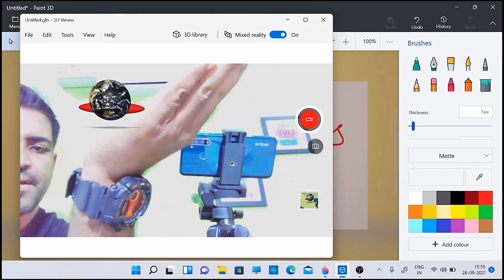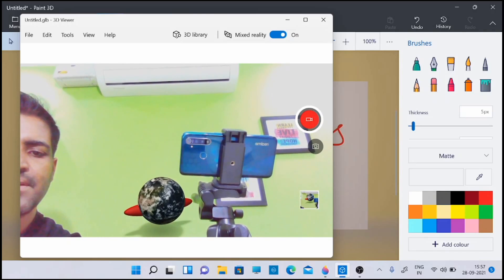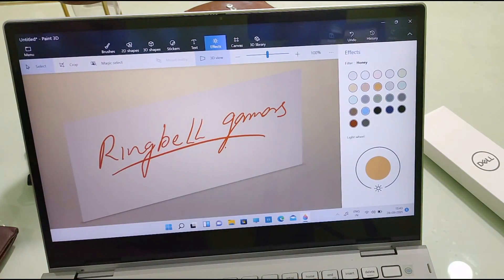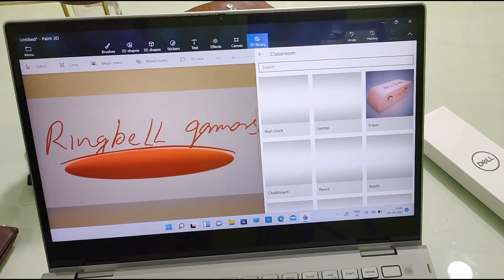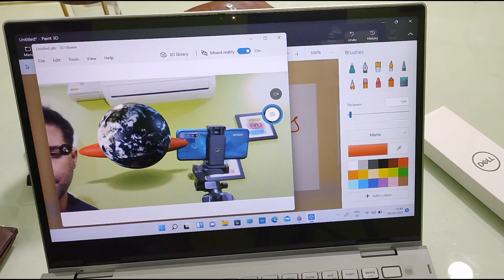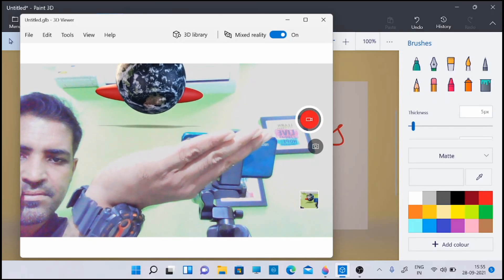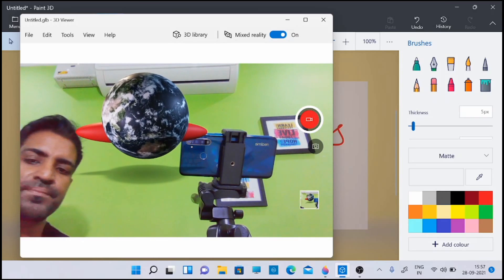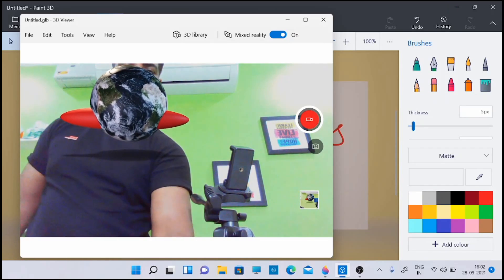How to use Paint 3D in Windows 11- Fun to use features | Create graphic videos in Paint 3D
This video will tell you some of the cool features in 3D Paint - Watch the video fully to see the possibilities, Create your own object using 3D paint, Its very useful too for architects, designers and for professional and amateur video creators. Windows 11 cool feature includes Paint 3D